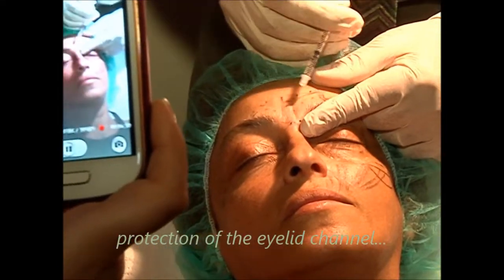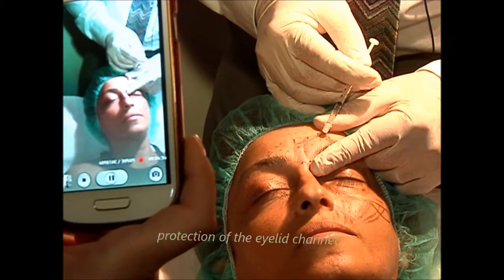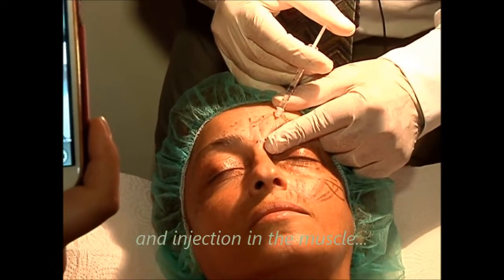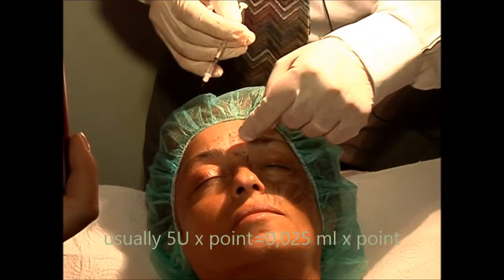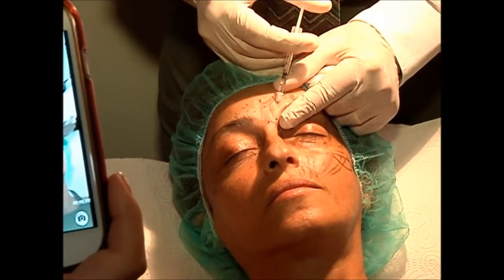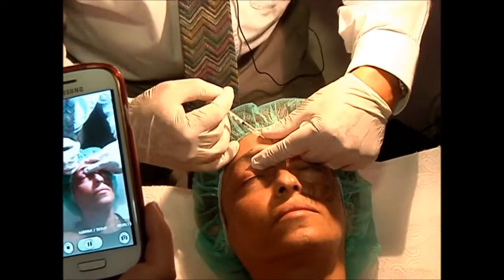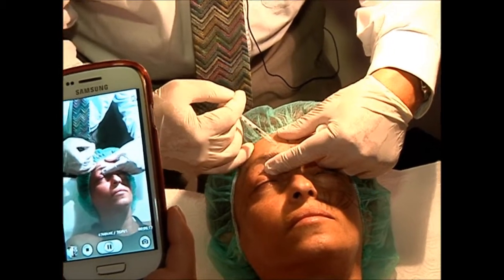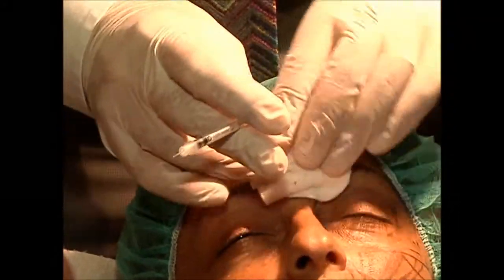Abobotulinum Toxin A: corrugators tratment for mimical wrinkles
Treatment of corrugator muscles is very easy but based on little details that avoid diffusion in other muscles and so complications and particularly the tipical Botox look and lateralisation of medial tail of eyebrows...